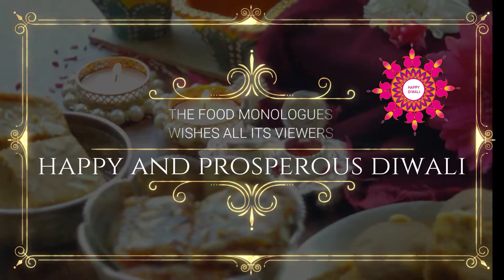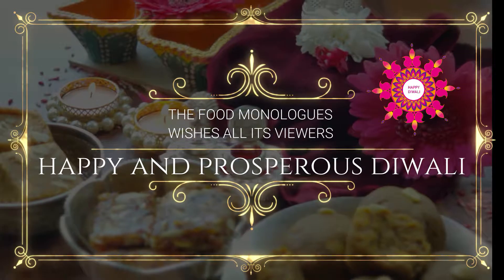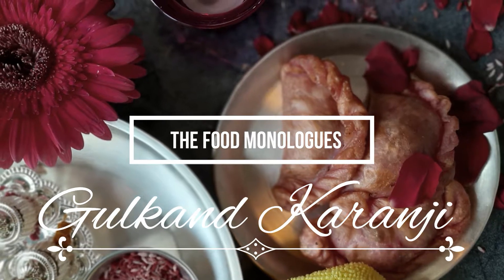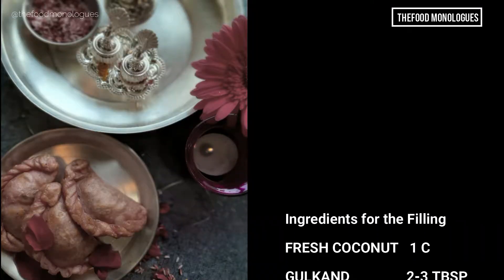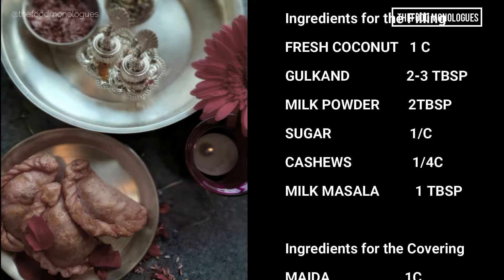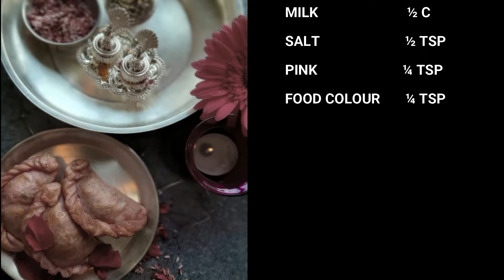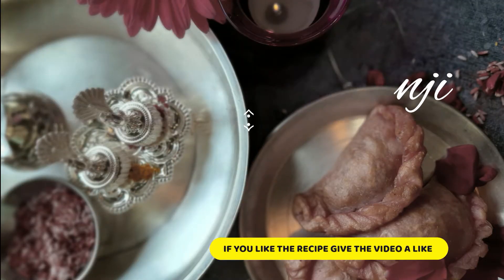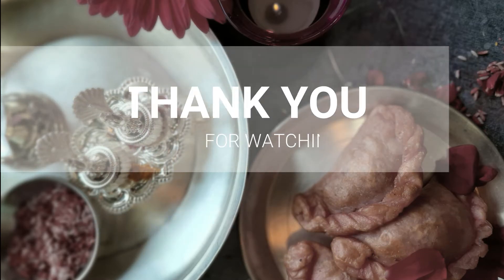Gulkand Karanji | गुलकंद करंजी|Gulkand Gujjiya |Diwali Special Quick recipe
Karanji or Gujjiya is a must do recipe in this festive season of Diwali. Gulkand Karanji is a nice variation given to the traditional Karanji /Gujjiya which is made with either desiccated or fresh coconut.
So this Diwali make these rose infused delicacies along with the traditional ones. You can add pink food color to the covering which gives it a nice pink shade. Now enjoy these flavor full Karanji. They have a crunchy crust with a soft gooey center filling, whose tantalizing flavors will explode in your mouth.
Do try them and drop in a comment if you liked them also post your photos and tag us @thefoodmonologues we would love to see your creations

Gear Used
CAMERAS :
NIKON D750
NIKON D3300

LENSES:
Nikon AF-S Nikkor 50mm F/1.8G Prime
Nikor 85 mm prime 1.8g
Nikor35 mm prime 1.8 g

TRIPOD
Digitek DTR 520 BH (60 Inch)

LIGHTS
Osaka 18 Inches LED Ring Light 65W
Osaka Bi-Color LED Video Light OS 300 Mark III

OTG :
Morphy Richards OTG 52 lit

Microwave:
Lg 28 lit

Mixer:
Preethi zodiac
Morphy Richards hand Blender
Philips hand blender